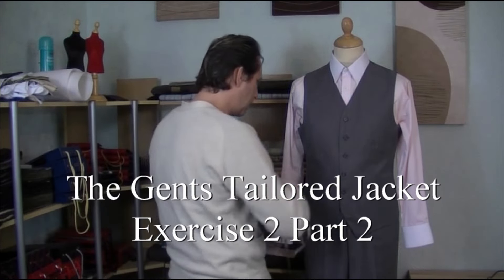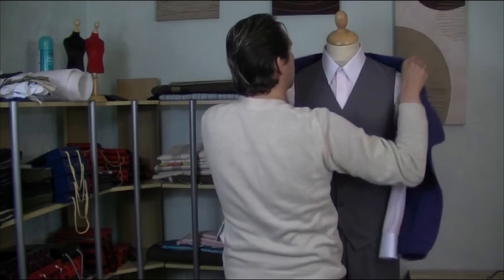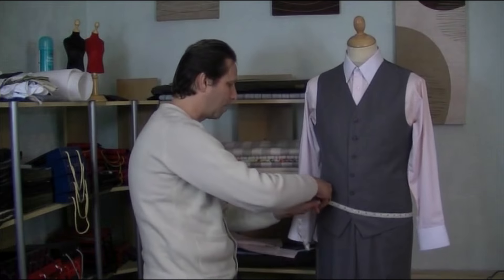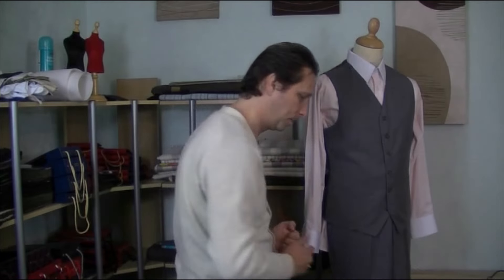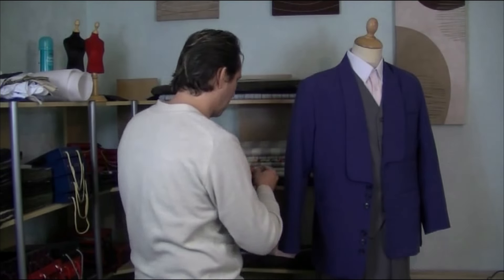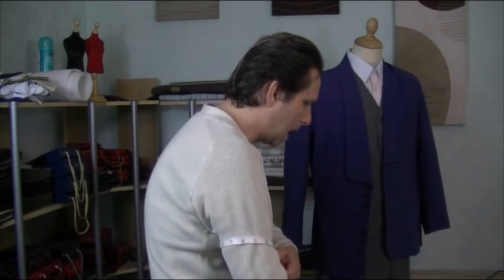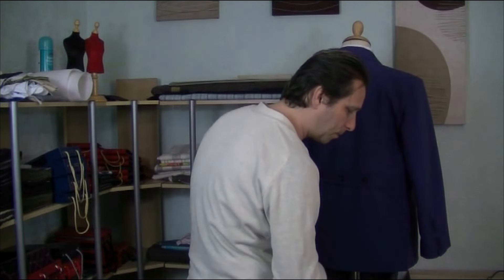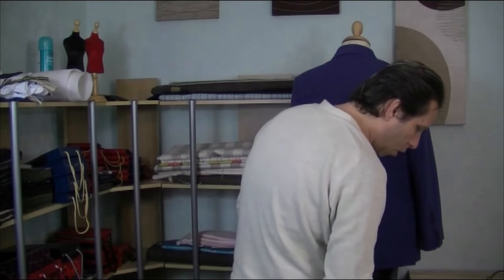The Gents Tailored jacket course - Exercise 2 part 2 - Measuring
We take you through the entire process of how to create a gents tailored jacket. This jacket has a shawl collar however you can still use this jacket course to create the jacket with a classic notched collar. An easy to follow step by step guide showing you every part of how to make your own gents tailored jacket. More than 400 sewing videos can be found